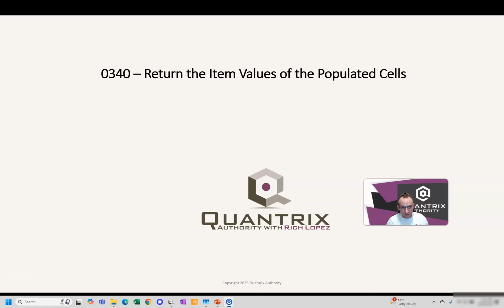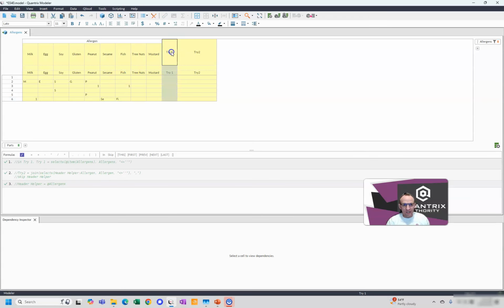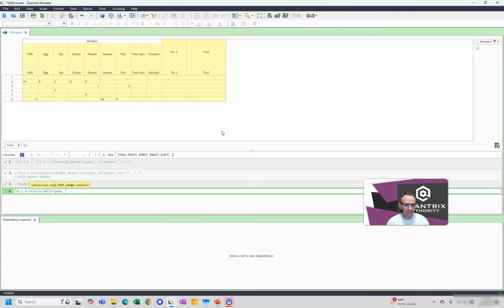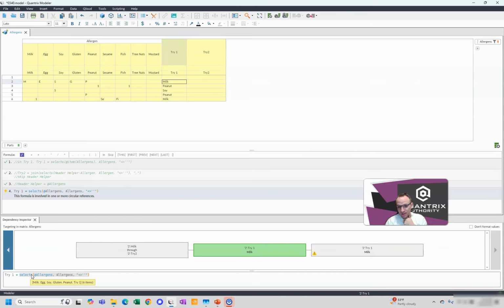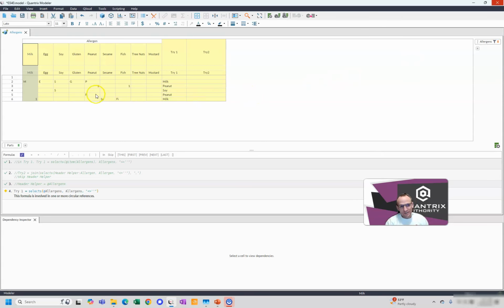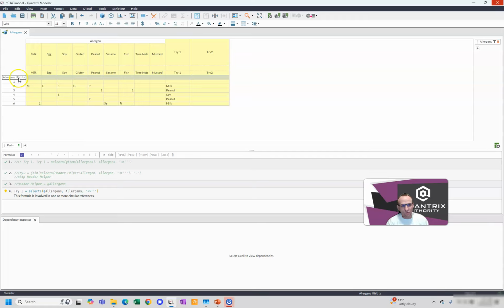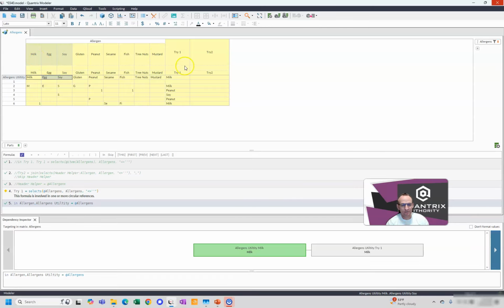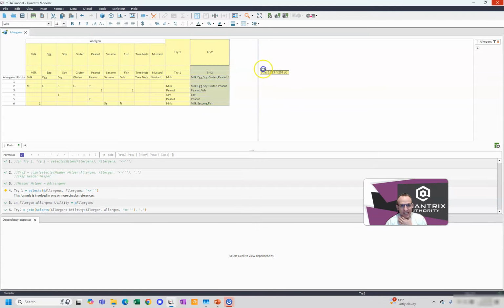Learn Quantrix Modeler: Return the Item Values of the Populated Cells Still 0340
How to return values from items when cell values are non blank.  How to then join this list together in a comma separated list.  How to join items together in a comma separated list.  IDBS eworkbook